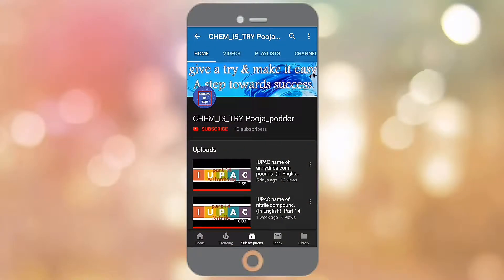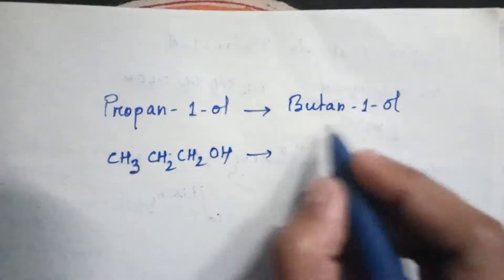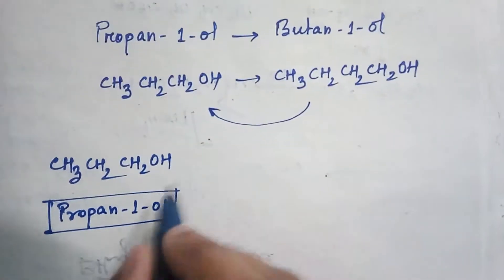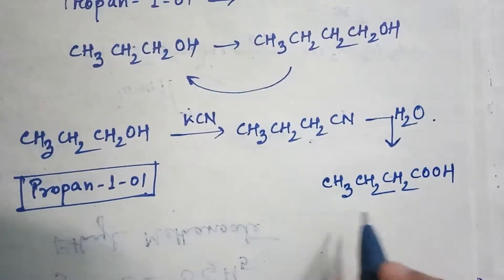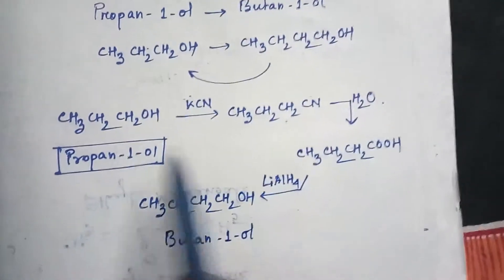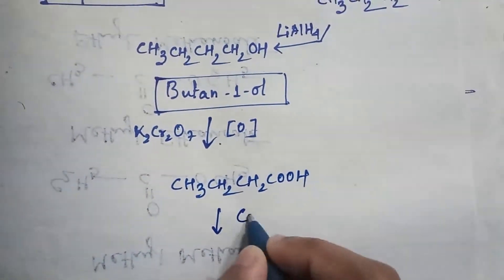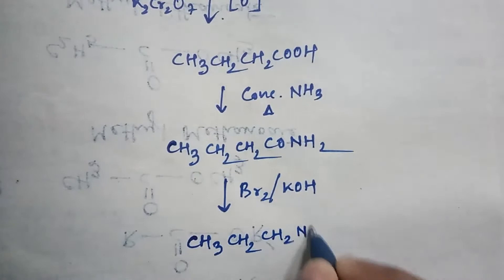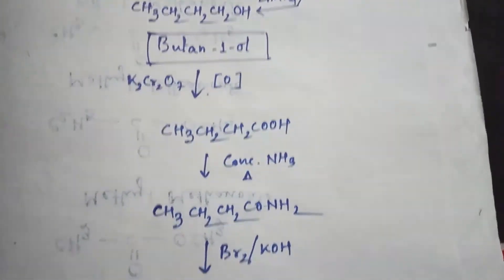Chemical conversion from propan-1-ol to Butan-1-ol and vice versa.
Hi all,
  Here you will know the process to convert propanol or propan-1-ol to Butanol or Butan-1-ol  And vice versa